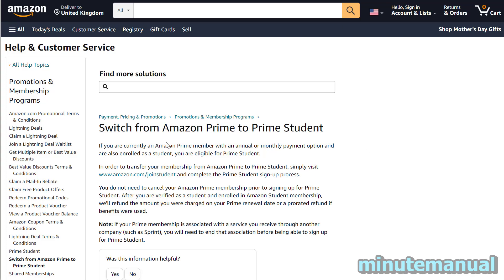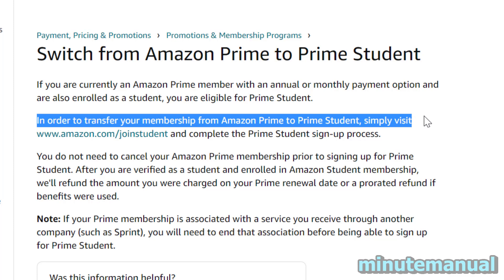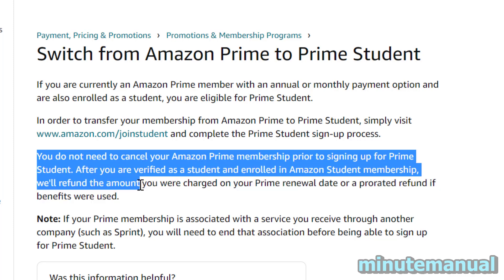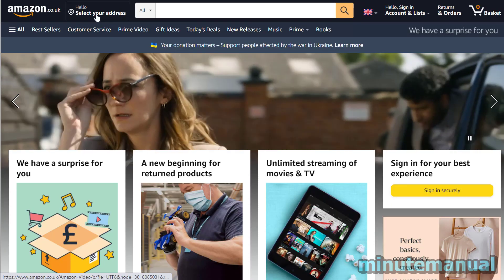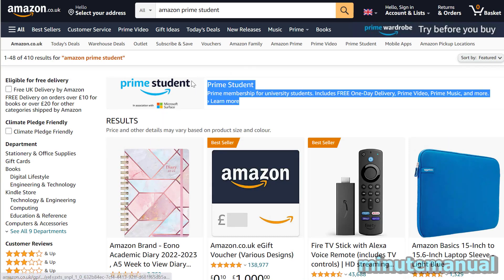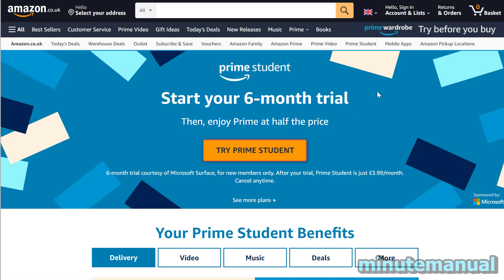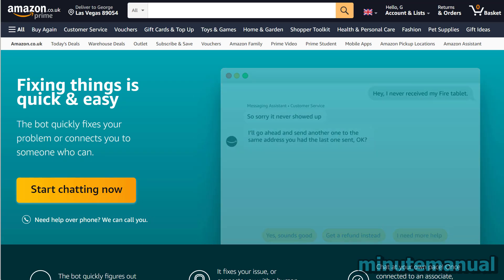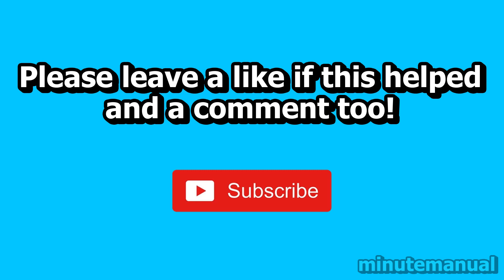How To Switch From Amazon Prime To Amazon Prime Student 2022 (EASY) - How To Swap To Prime Student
How to switch from amazon prime to amazon prime student in 2022. This quick and easy tutorial will show you how to swap to prime student if you already have normal prime membership. :)

This guide will show you the steps to swapping to amazon prime student in the UK, in canada, in germany, france, or basically any country. Amazon prime student can be accessed by heading over to